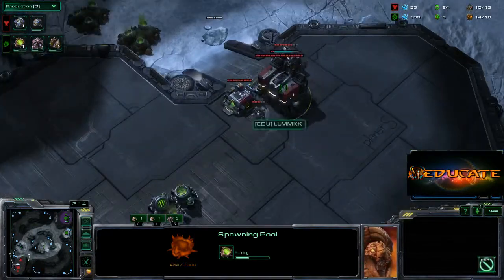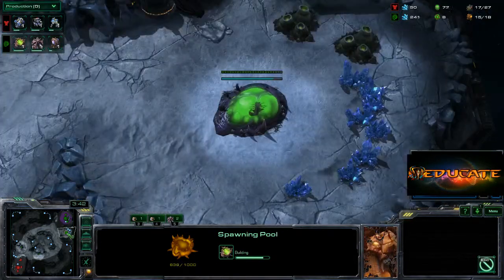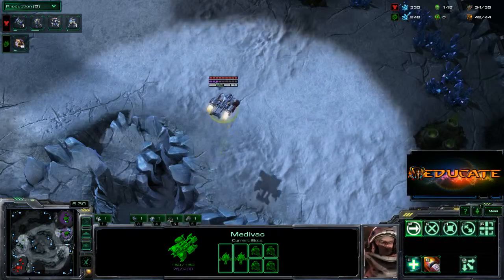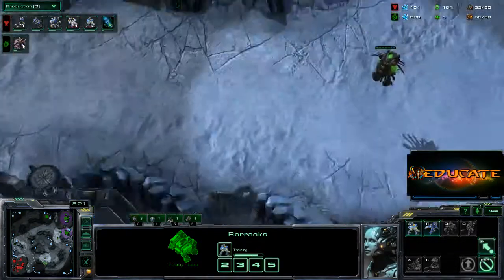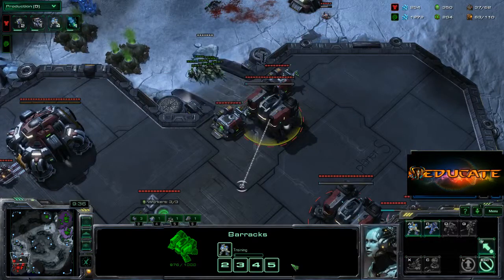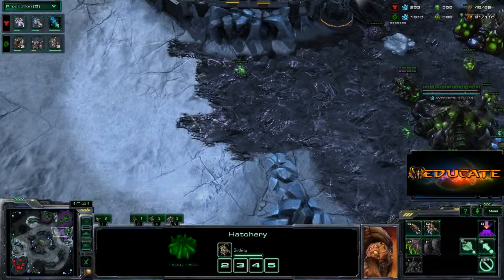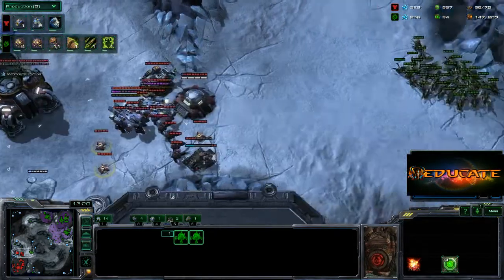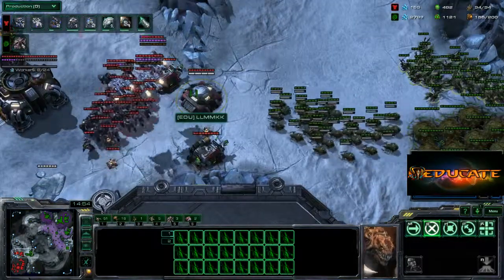Educate Tournament Round 1 Golvin vs LLMMKK Game 2 ZvT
Team Educate clan tournament Golvin vs LLMMKK Round 1, Game 2.

A friendly tournament between Team Educates members including a prize for the winner and a losers bracket.